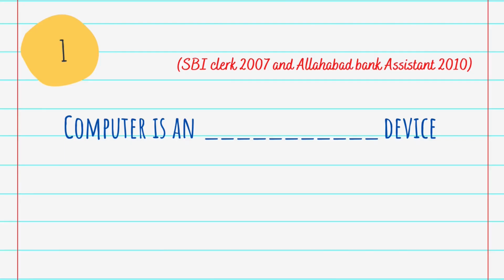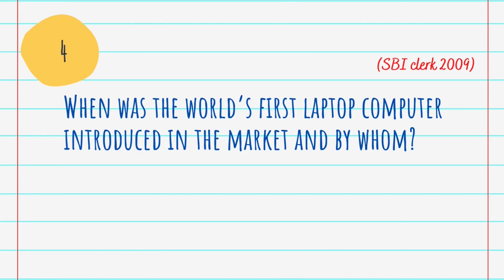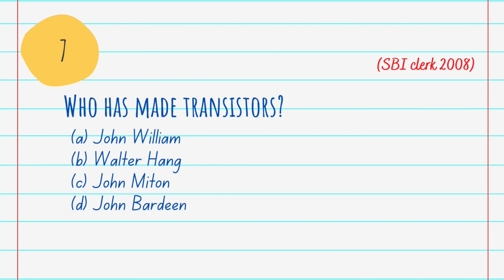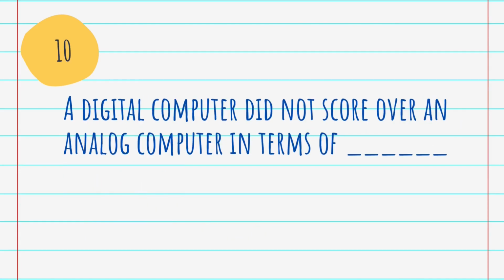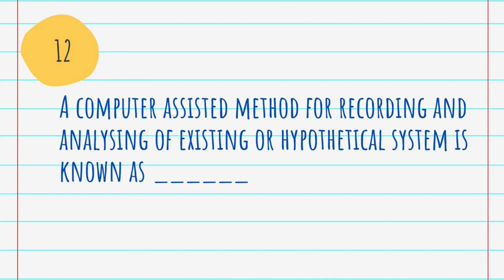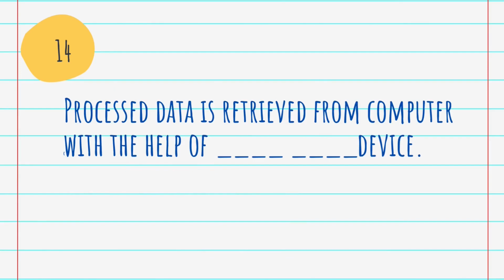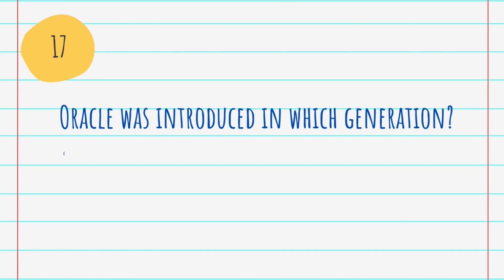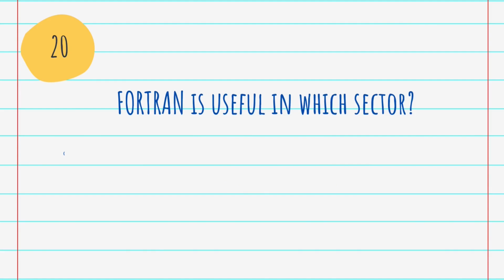Computer Fundamental MCQ | computer fundamental mcq questions and answers | Set 5 | Align Pattern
Today we will see top questions about computer fundamentals on computer types, generations, peripheral devices and memory. These questions are specifically handpicked from previous year Government exams like SSC CGL 2010, SBI Clerk 2012, Syndicate bank clerk 2010 and Allahabad bank Clerk Assistant 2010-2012 etc.

It you are preparing for Government exams or interview perspective then this video will be very helpful for you. You will definitely score good marks in Computer Fundamentals.